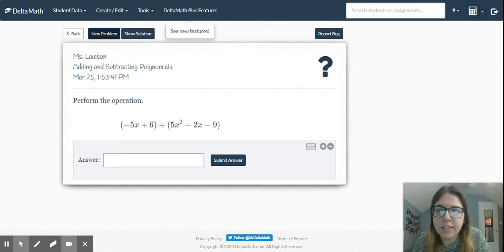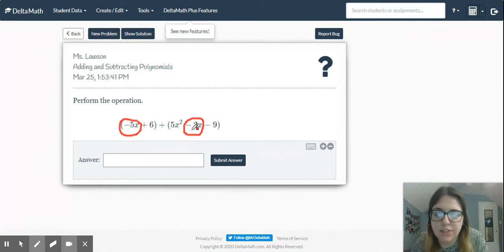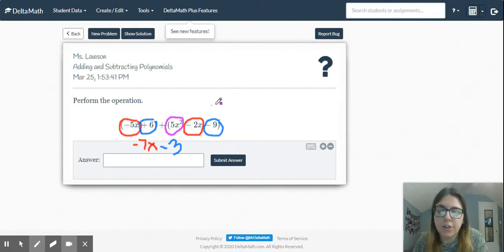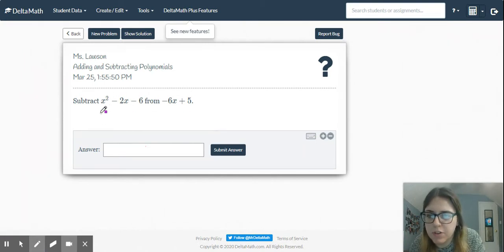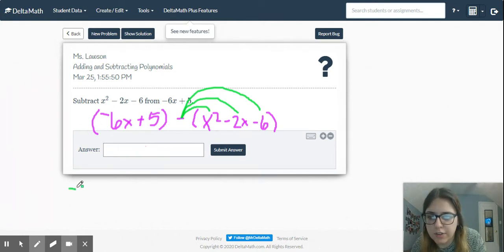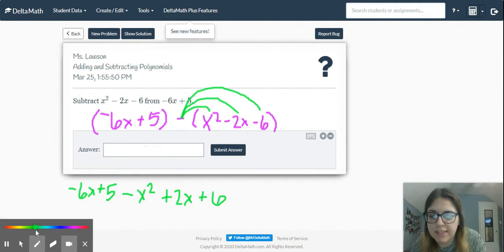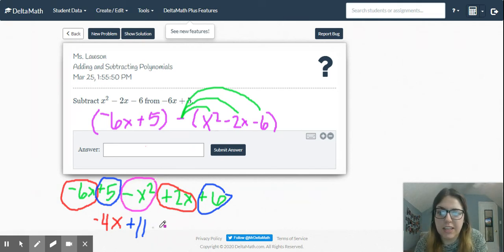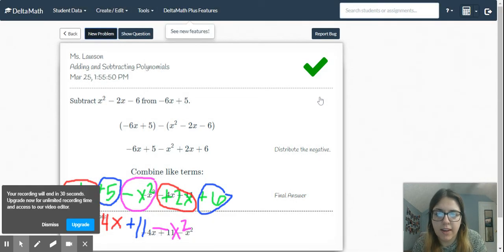Adding and Subtracting Polynomials